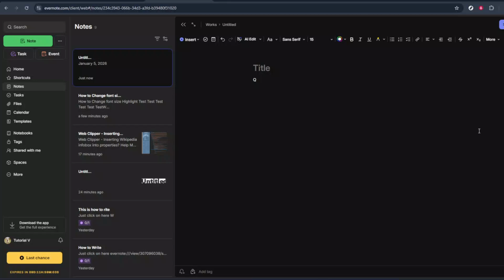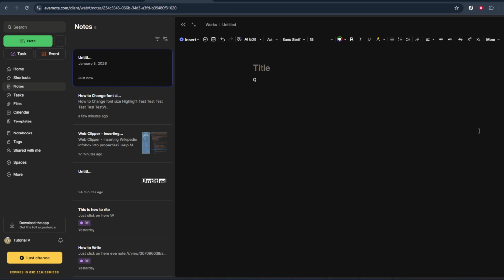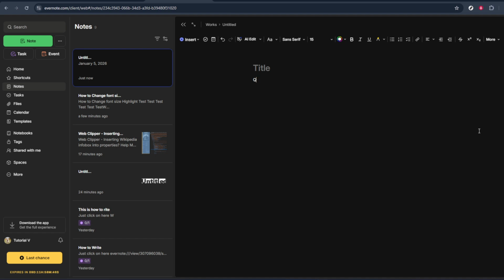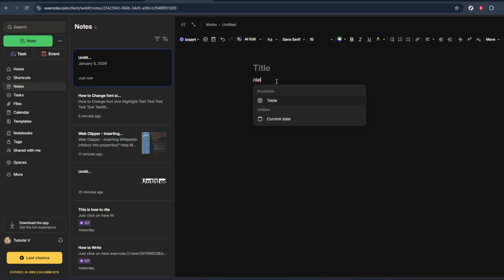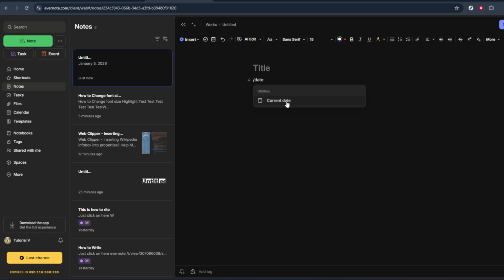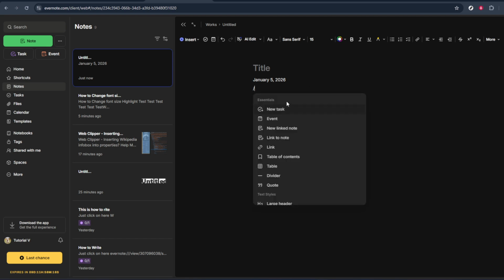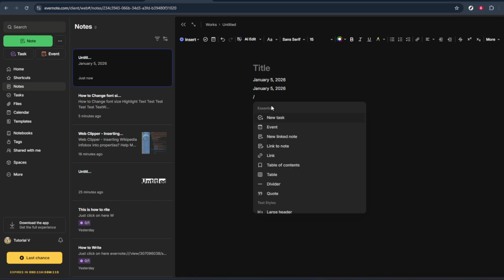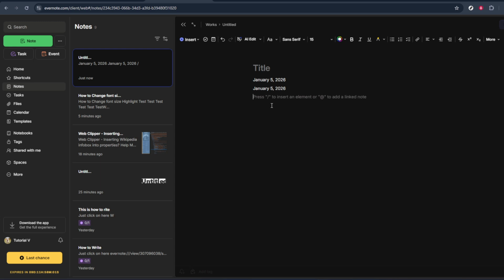How to Insert the Date in Evernote | Quick and Easy Guide 2026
Today we cover how to insert the date in Evernote quickly and easily, including how to add a date in Evernote, using Evernote date shortcuts, inserting timestamps, Evernote note formatting tips, Evernote productivity features, and simple tricks to keep your notes organized and up to date.